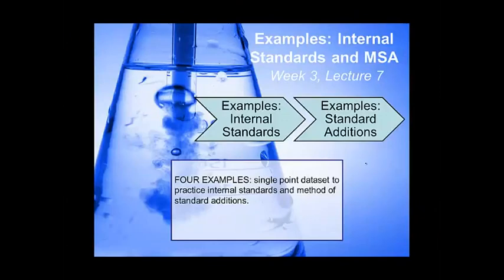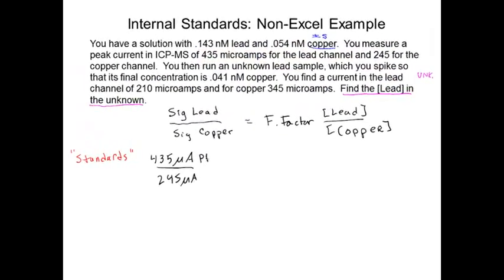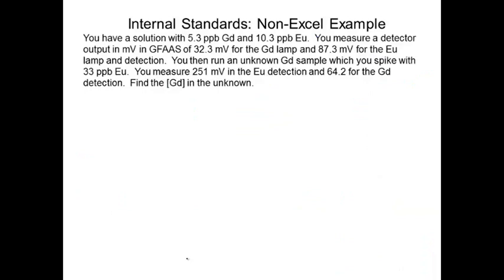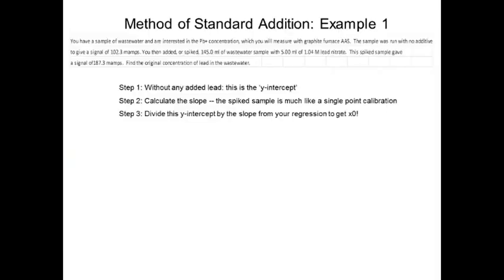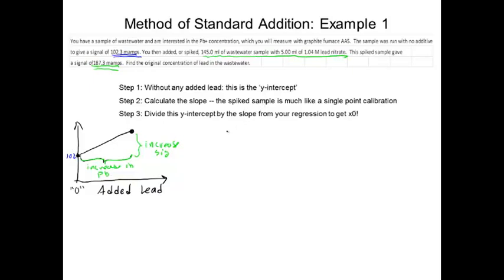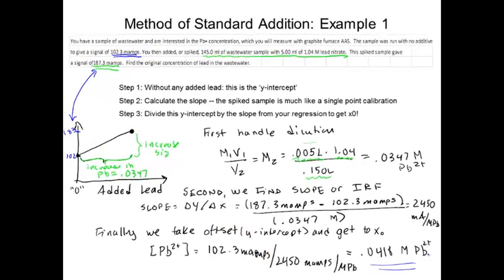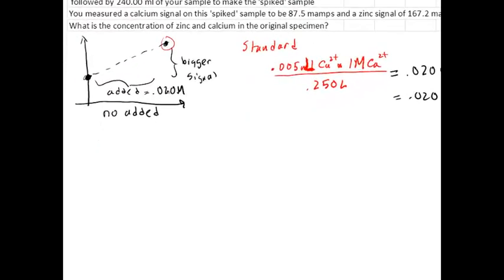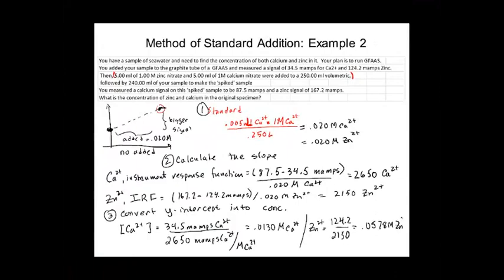Instrumental Analysis: week 3 -Lecture 7 Practice problems, no excel 14 16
Instrumental Analysis course for Dr/ VICKI COLVINE
Course content :
Error, calibration, QA/QC
Spectroscopy: Atomic
Mass Spectrometry
Chromatography
Spectroscopy: Infrared
Electrochemical Sensors